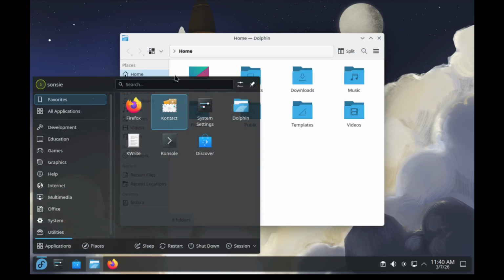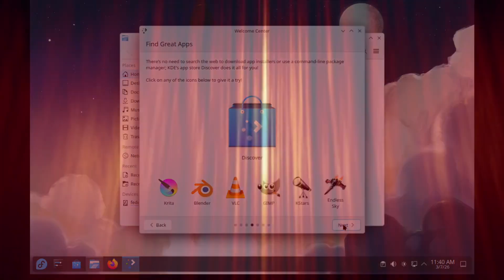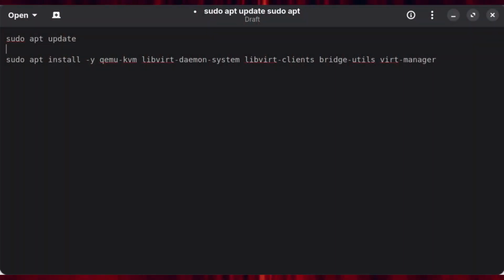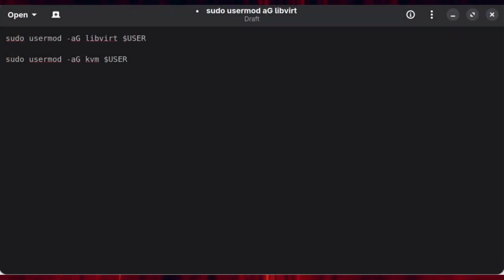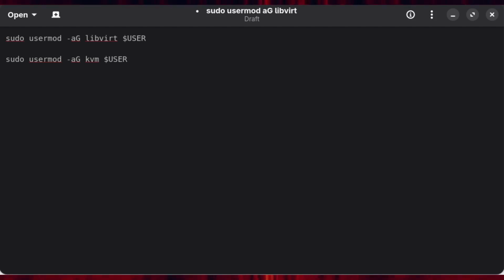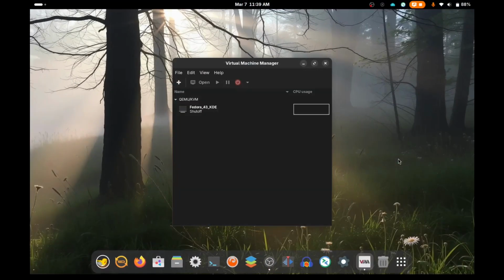Install QEMU on Debian Distros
Virtual Machines can be very handy, here's how to install QEMU on a Debian based Linux distro so you can start creating and using them

Commands mentioned in the video:

From the command line
sudo apt install -y qemu-kvm libvirt-daemon-system libvirt-clients bridge-utils virt-manager

Then add your user to the required groups, this avoids having to provide credentials each time you start it. The “$USER” environment variable refers to the currently logged in user.
sudo usermod -aG libvirt $USER

Log out and back in for the group changes to take effect, then start the service:
sudo systemctl enable --now libvirtd